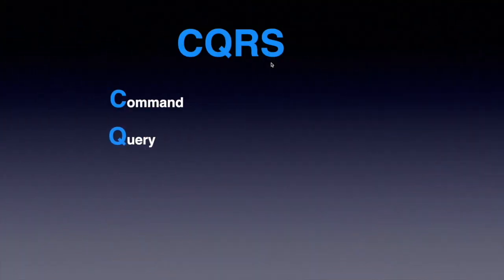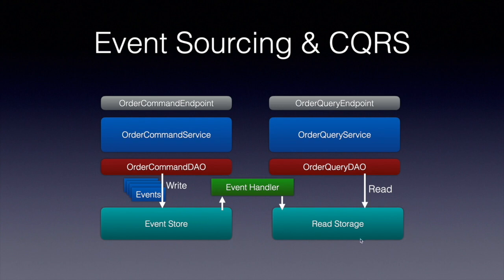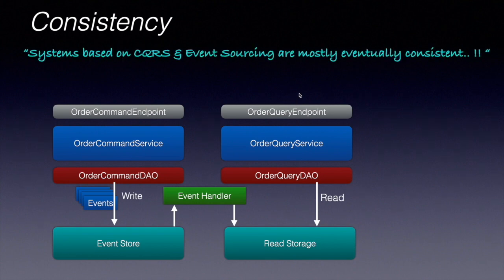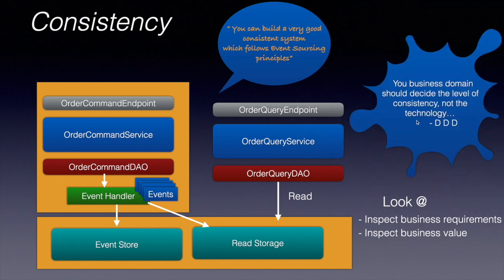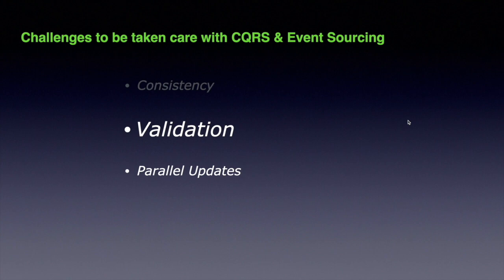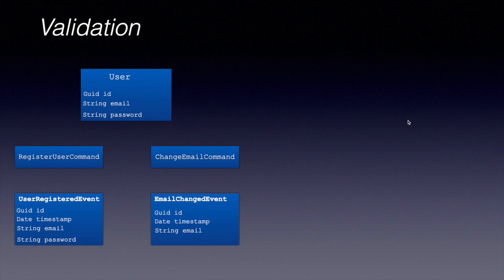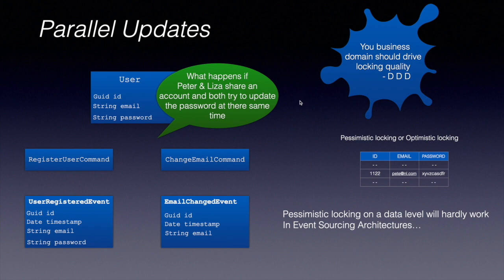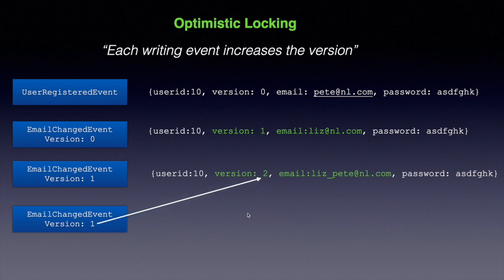CQRS - Event Sourcing || Deep Dive on Building Event Driven Systems || Part -2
We discuss about Event Sourcing & CQRS architecture patterns and principles in building Event Driven System. We do deep dive into CQRS & Event Sourcing pattern and its advantages and disadvantages with respect to performance. And also we learn about how we can refactor classic architecture with cqrs - event sourcing design patterns. And also how to adopt DDD principles with this combo patterns.

0:00 - Intro
0:46 - What is CQRS?
1:14 - CQRS Architecture
2:28 - Event Sourcing & CQRS Combi Architecture
3:59 - Advantages of CQRS & Event Sourcing combo architecture
6:10 - Challenges with CQRS & Event Sourcing
6:39 - Dealing with Consistency
12:18 - Dealing with Validation of data in events
17:21 - Solving Parallel Updates issue in CQRS & Event Sourcing

The content of the videos, ideas given in videos all are self opinionated. The code samples shown in the video are collected from opensource projects shared on github and from other sources. The trademarks and logos shown on thumbnails and in videos are registered for respective companies. This video is not certified or accredited by them.